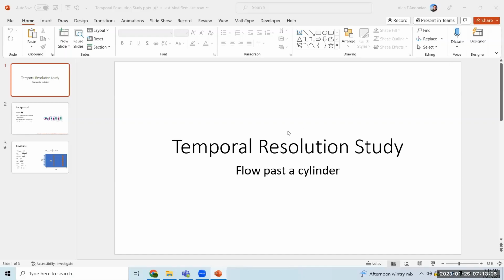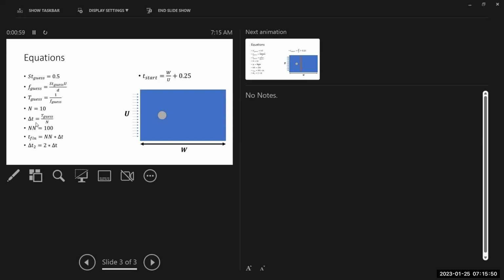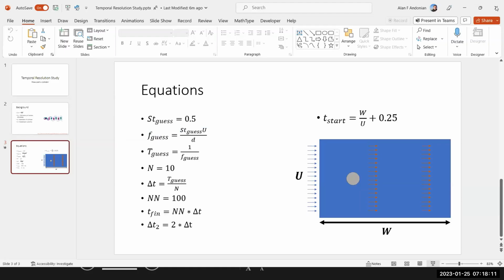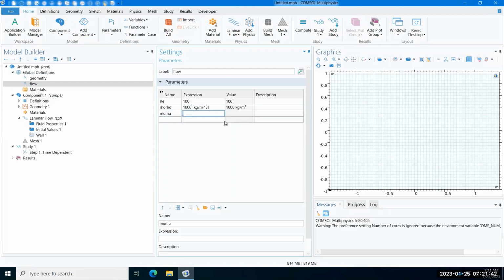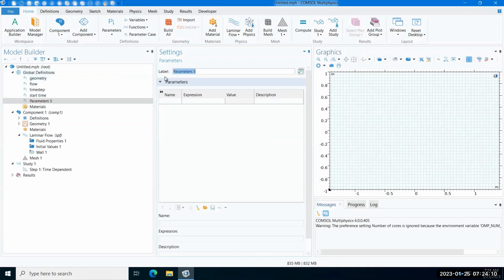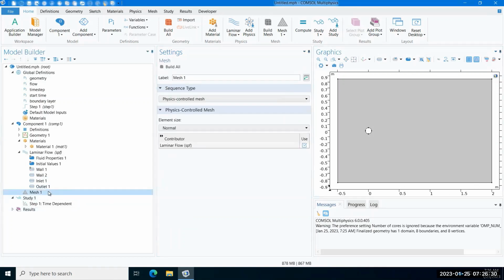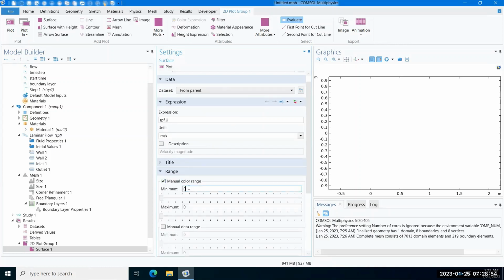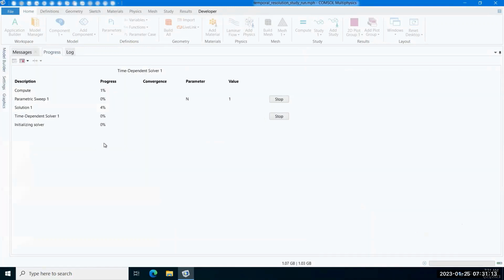Temporal Resolution Study COMSOL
This study aims to determine the time step to use for the numerical simulation of flow past a cylinder in COMSOL